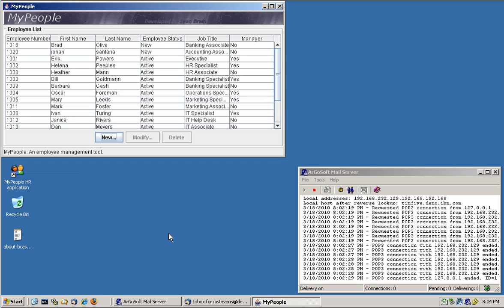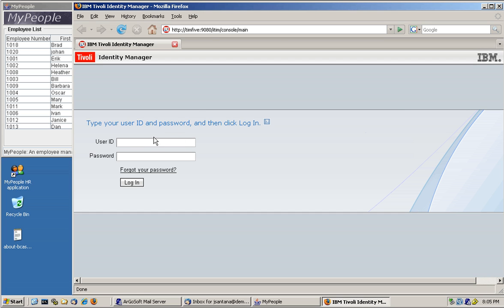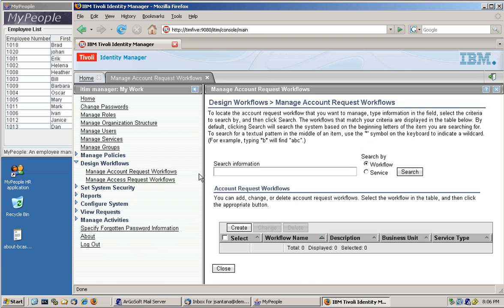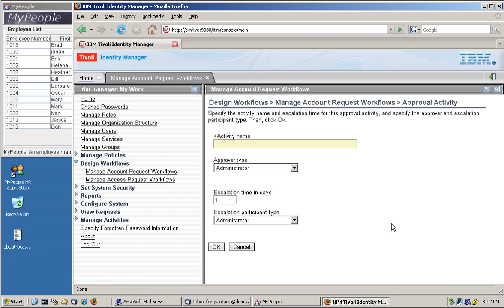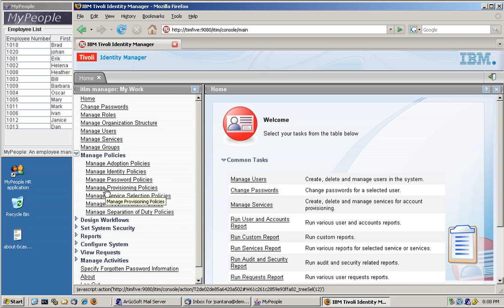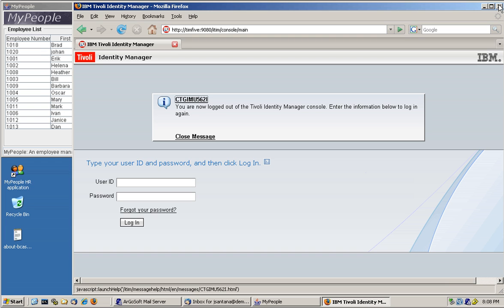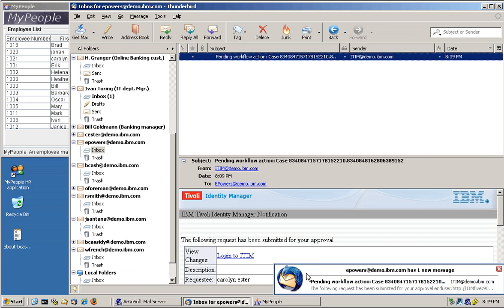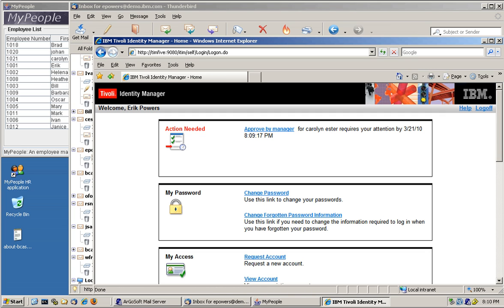TIM 5 Workflows- no coding.mov